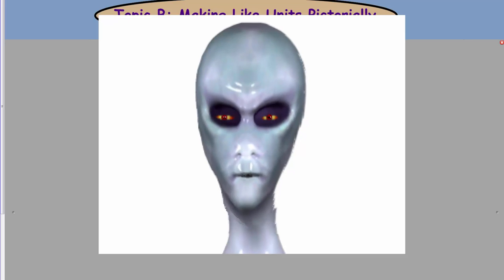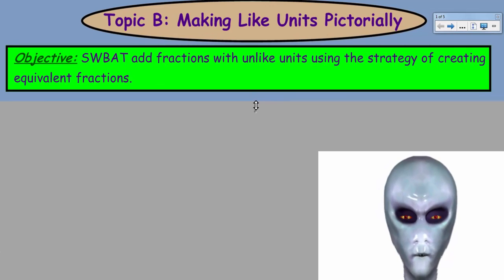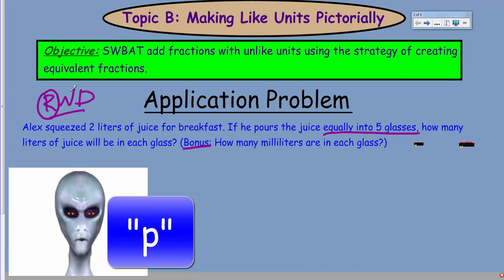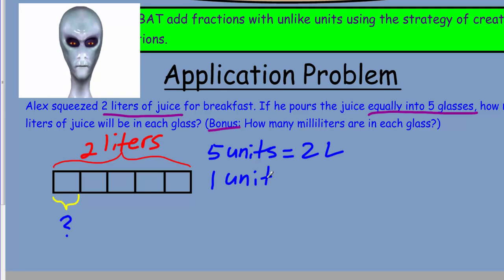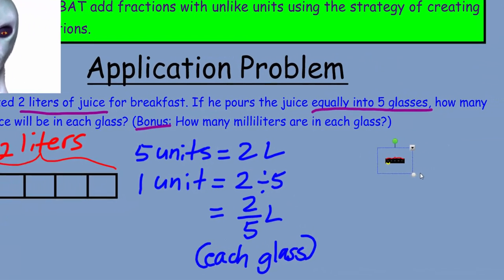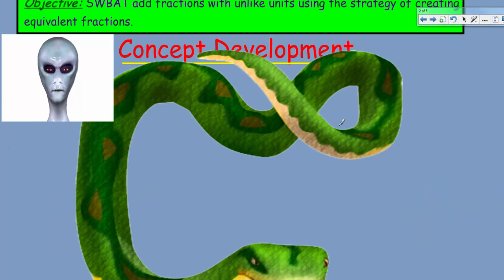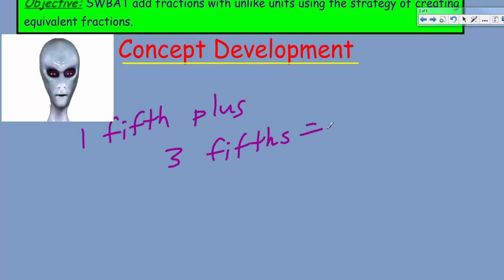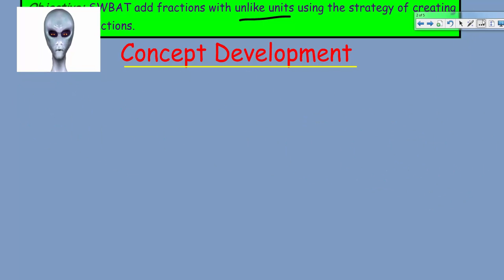EngageNY Eureka 5th Grade Math Module 3 Lesson 3 Add Fractions with Unlike Units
Math video covers adding fractions with unlike denominators and creating equivalent fractions. Models are used to demonstrate this lesson and how the operation of adding fractions with unlike denominators can be done.